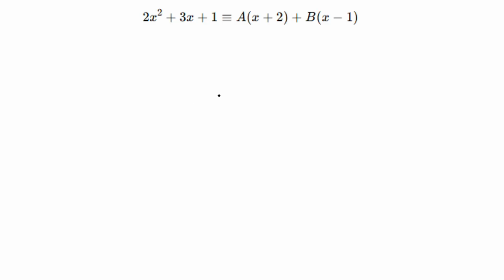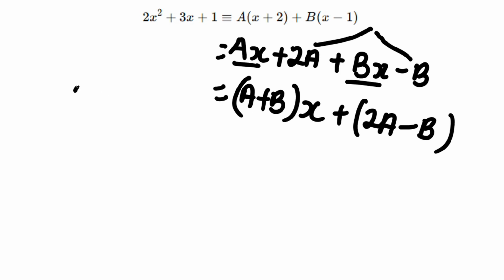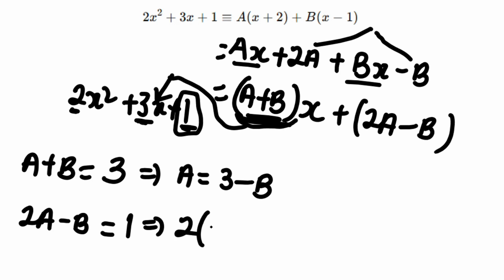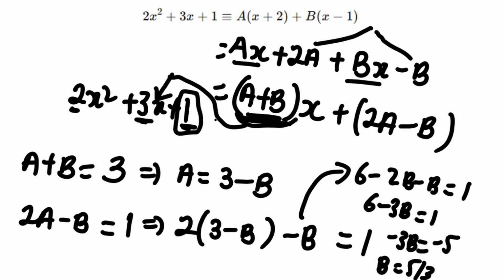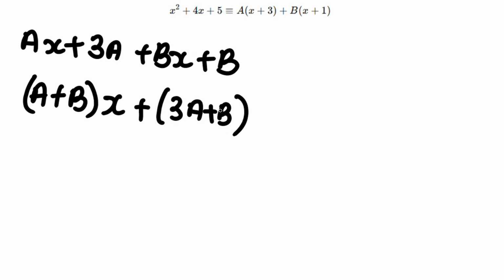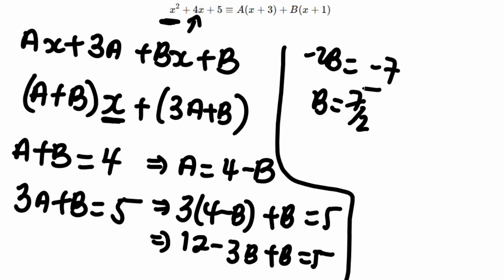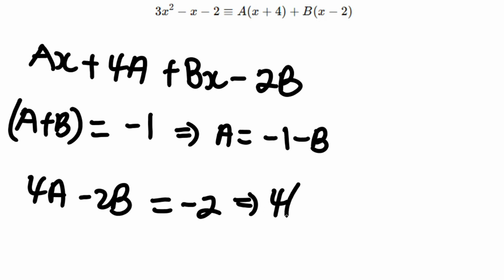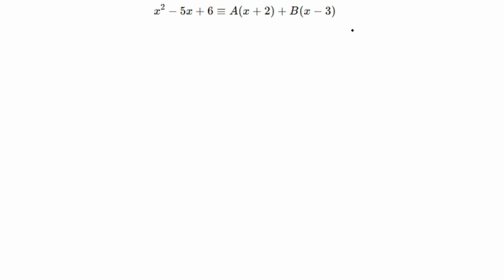Lesson 9: Identity with Expansion Method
In this video, I teach one of the most powerful algebraic techniques: the identity method using expansion and comparing coefficients. This is a foundational skill in topics like partial fractions, polynomial equations, and algebraic manipulation — and once you master it, solving for unknown constants becomes straightforward.

You’ll learn:
✅ How to set up a true identity between two algebraic expressions
✅ How to expand both sides carefully
✅ How to group like terms and compare coefficients
✅ How to form a system of equations to solve for unknowns like A, B, and C
✅ Where students often go wrong — and how to avoid it

We’ll expand the right-hand side and match it with the left-hand side to find the correct values of A and B.

🎯 This lesson is perfect for:

Senior high & college algebra students

WAEC, IGCSE, BECE, SAT, or test prep

Anyone learning rational functions, partial fractions, or polynomial identities

📝 Watch till the end for a mini challenge to test your understanding!

💬 Want a practice sheet to go with this lesson? Just comment “IDENTITY PRACTICE” and I’ll send it your way!